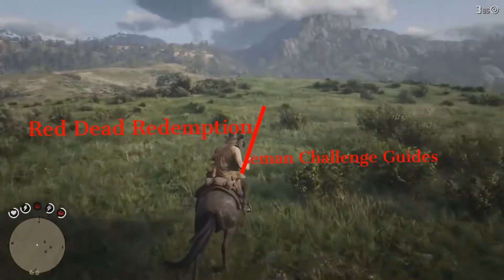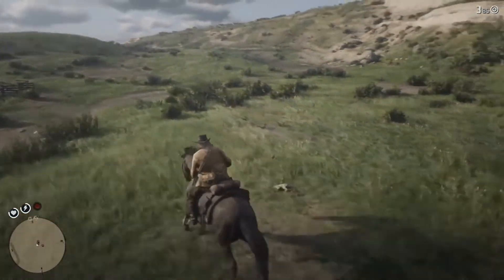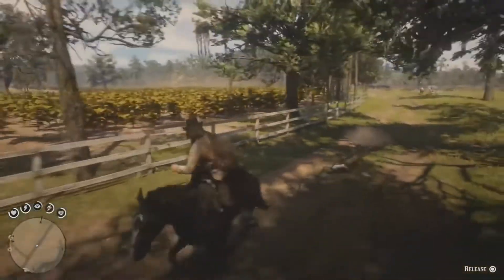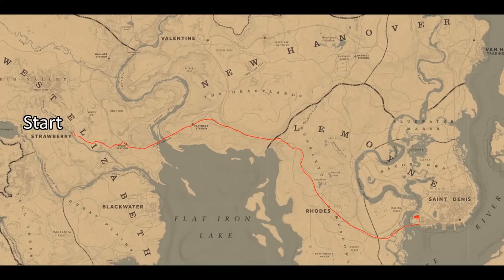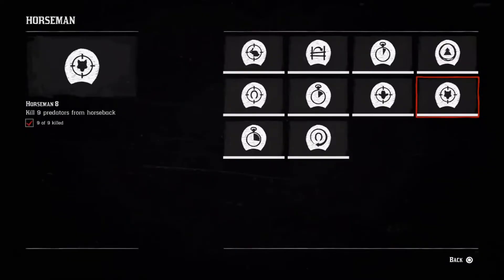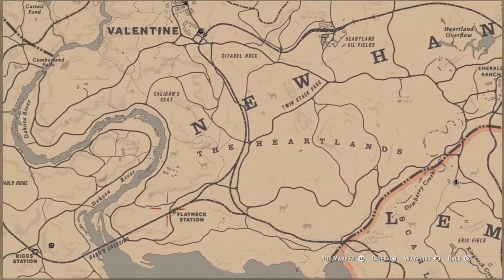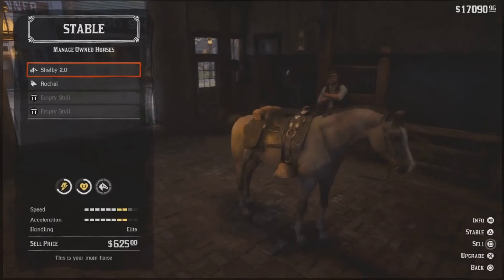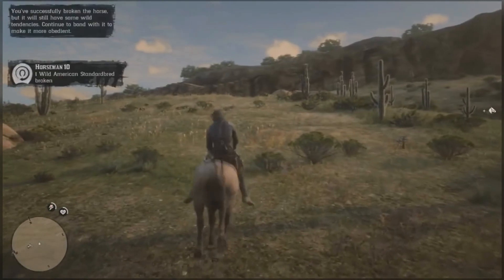Red Dead Redemption 2 Horseman Challenge Guides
At Home Game Testers Needed

**BEST GAMING GEAR/GIFTS**

Red Dead Redemption 2 HOODIE!
New Xbox One X
Xbox One Modded Rapid Fire Controller
PS4 Red Dead Redemption 2 Bundle
Black Ops 4 PS4
Playstation VR
Black Ops 4 T-SHIRT

1: Kill 5 Rabbits from Horseback
2: Jump over 3 obstacles in 15 seconds
3: Ride from Valentine to Rhodes in less than five Minute
4: While mounted, drag a victim for 3300 feet using your lasso
5: Trample 5 animals while on horseback
6: Ride from Strawberry to Saint Denis in under 9 minutes without touching any water
7: Kill 7 enemies from horseback without dismounting
8: Kill 9 predators from horseback
9: Ride from Van Horn To Blackwater in under 17 minutes without touching any water
10: Break every wild horse breed

thx gtamen